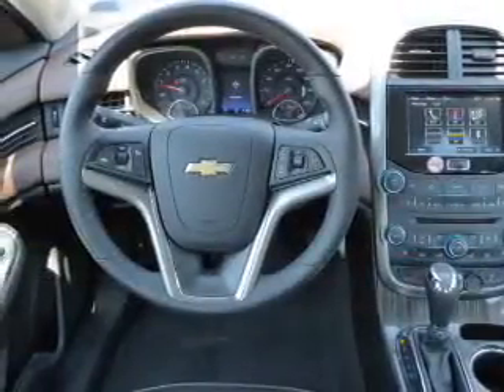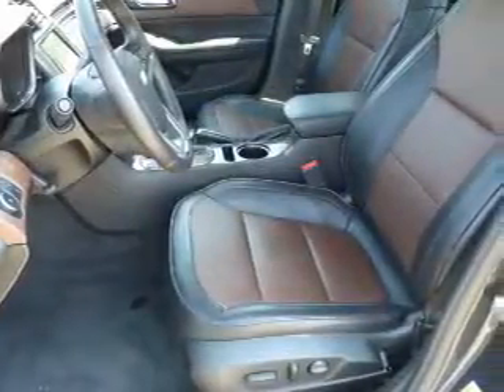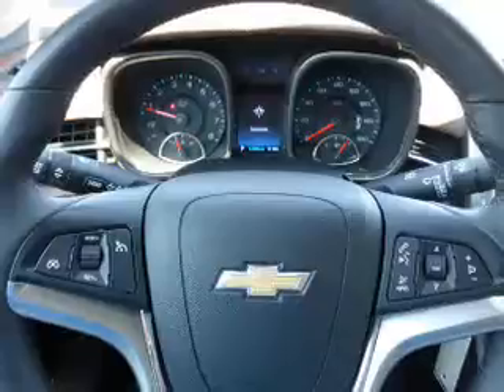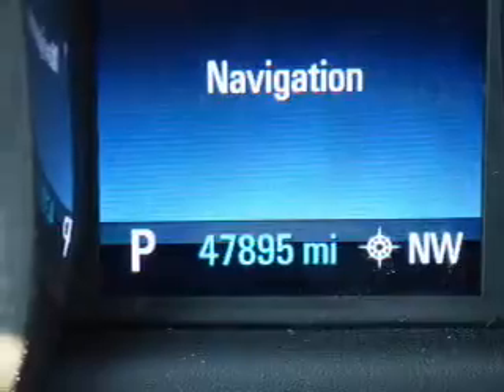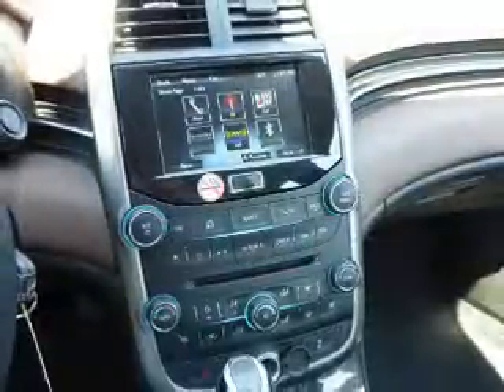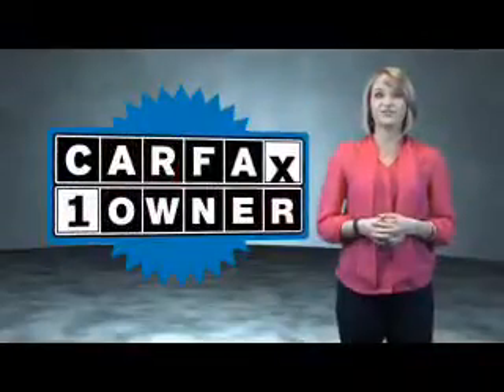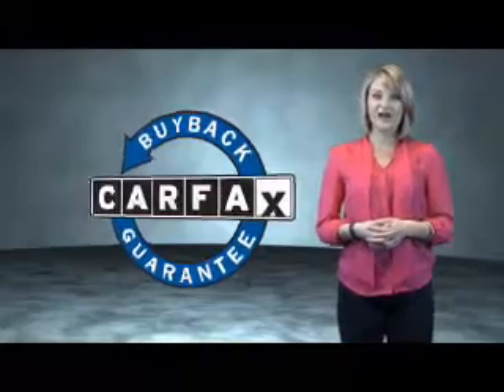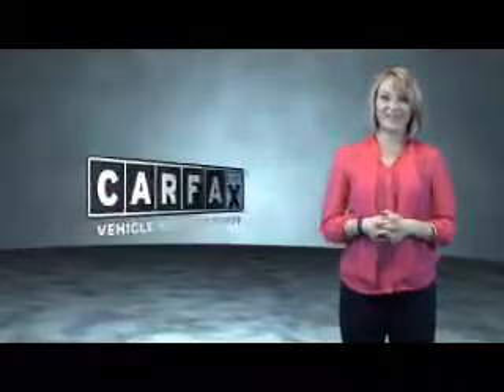2015 Chevrolet Malibu PI4440 - Sevierville TN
Year: 2015
Make: Chevrolet
Model: Malibu
Trim: LTZ
Engine: 2.5 liter 4 Cylindercylinder FWD
Transmission: 6-Speed Shiftable Automatic
Color: Dk. Gray
Mileage: 47853
Address:
VIN:1G11F5SL0FF208451